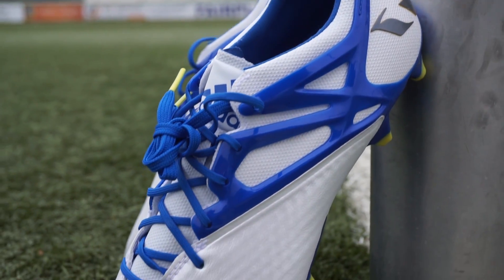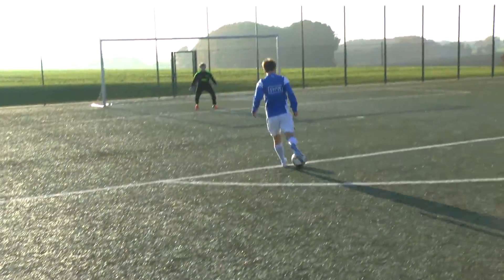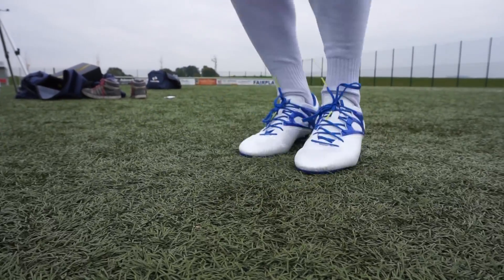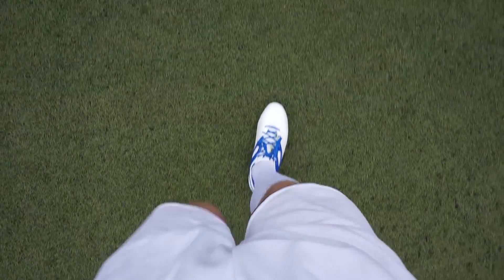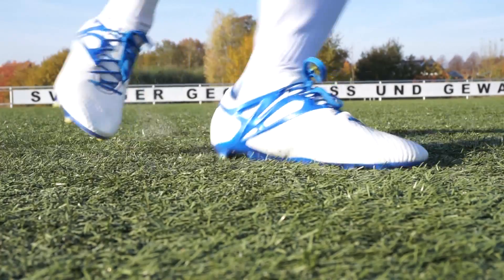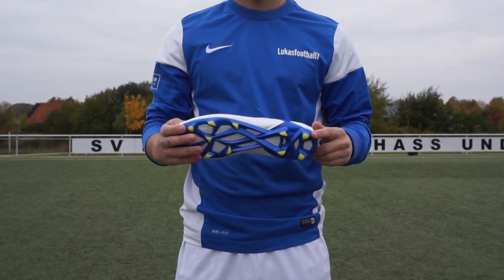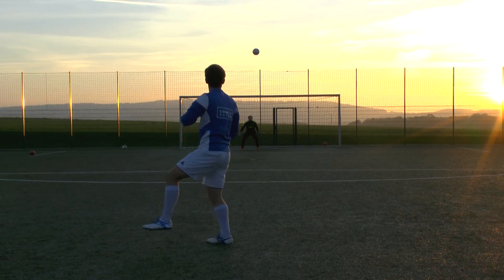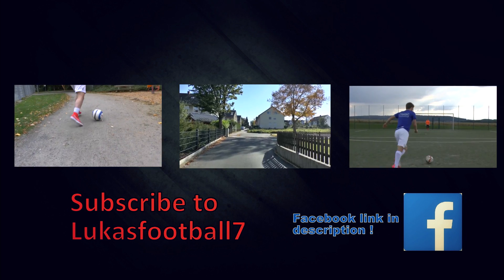Adidas MESSI 15.1 - Test and Review Video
Ultimate Test of the Adidas Messi 15.1 , release 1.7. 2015 | Review of the Messi FG / AG | Football Soccer Boots of Lionel Messi | Review in german / deutsch with english subtitle | Knuckleball Freekicks, Skills and Shots by Lukasfootball7

MESSI15 built to win

Music : 1:Dead Battery - Live Alone  2: TOER - All My Lovin

Messi15.1 FG/AG Fußballschuh
Messi – der Fußballschuh für Spieler, die genauso unschlagbar sein wollen wie die argentinische Fußball-Legende.

Kraftvolle Distanzschüsse, blitzschnelle Aktionen im Sechzehner, geniale Dribblings. Messi ist nicht zu stoppen und schafft es immer wieder, andere gegen ihn wie Trottel aussehen zu lassen. Mit ihm hat sich der Fußball verändert. Unwiederbringlich. Messi ist einer der wenigen Spieler, die alles können und in jeder Spielminute präsent sind. Dieser Fußballschuh ist für Männer, die das Spiel dominieren wollen wie Messi. Er hat ein ultimativ griffiges messiTOUCH X-Ray-Obermaterial und sorgt mit dem messiFRAME mit exponierter Rahmenkonstruktion für einen sicheren Sitz. Außerdem ist er mit der neuen messiGAMBETRAX Stollenkonfiguration speziell für feste Böden und Kunstrasen neuerer Generation ausgestattet. Beste Voraussetzungen für den Sieg!
messiTOUCH X-Ray-Obermaterial für maximalen Grip, damit du deine einzigartige Brillanz entfalten kannst
Synthetik-Futter für einen sicheren Sitz und ein einfaches Anziehen
messiFRAME: Stabilität verleihende Passform. Exponierte Rahmenkonstruktion. Maximale Traktion. Gemacht um zu gewinnen. Immer und immer wieder
Messi Logo
messiGAMBETRAX: Spiel mit dieser dynamischen Stollenkonfiguration wie Messi in explosiver Geschwindigkeit
Außensohle speziell für feste Böden und Kunstrasen neuerer Generation